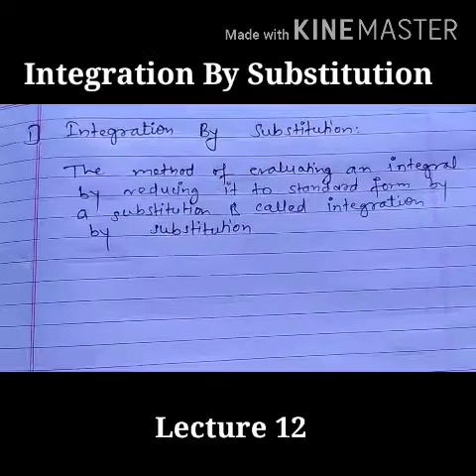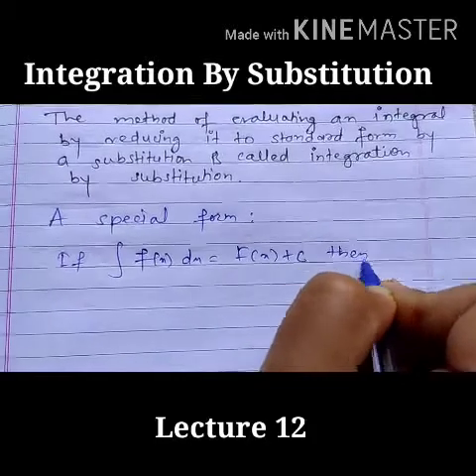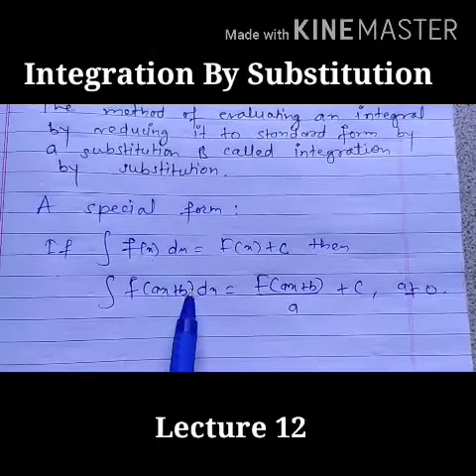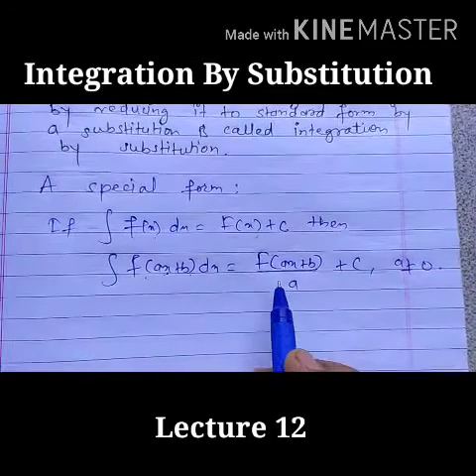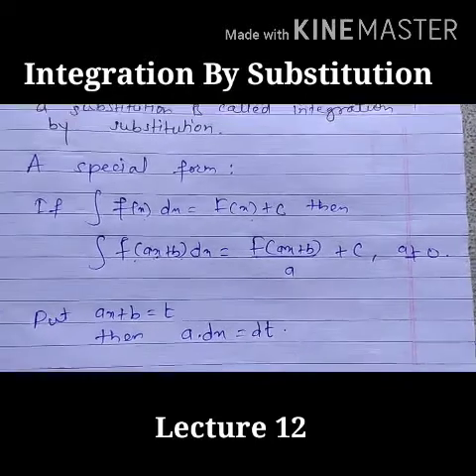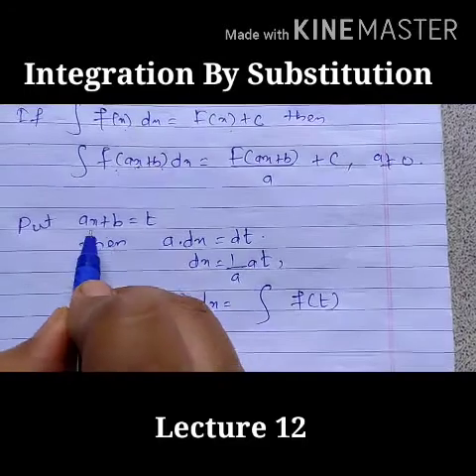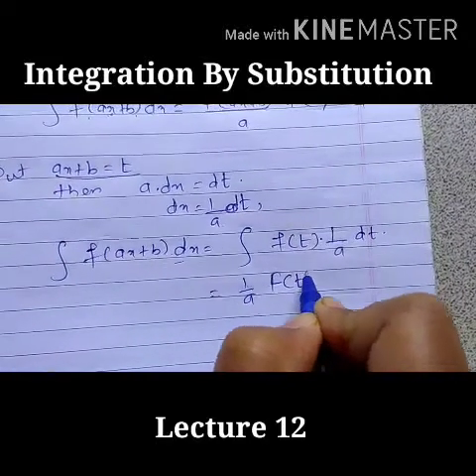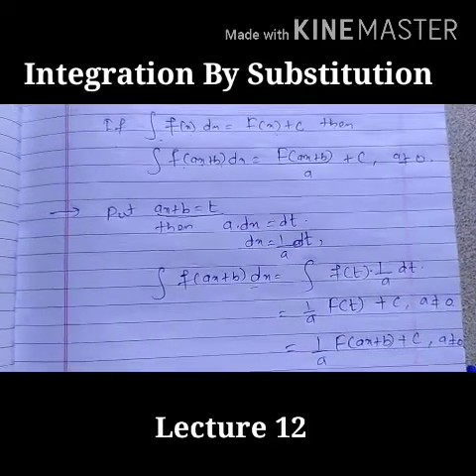Integrals/std 12/CBSE/Methods of integration/introduction/1. integration by Substitution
Introducing methods of integration/1.integration by substitution, special form.